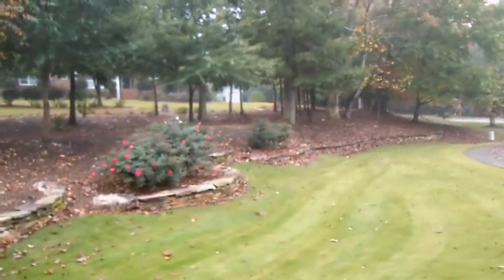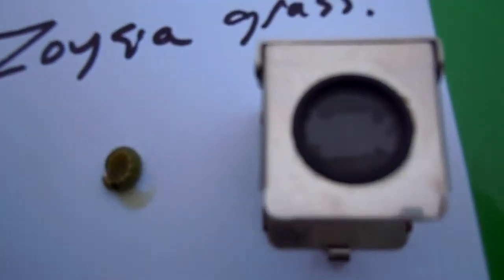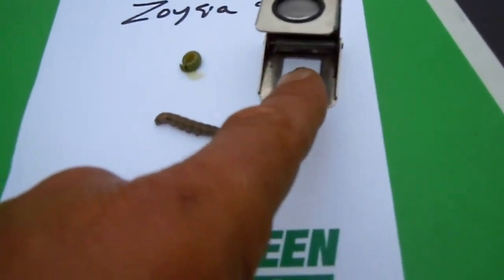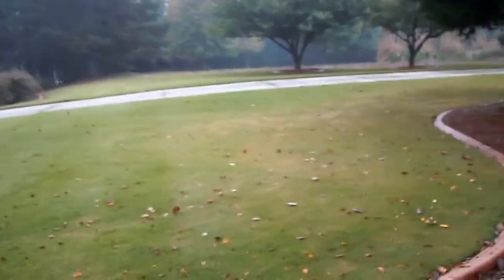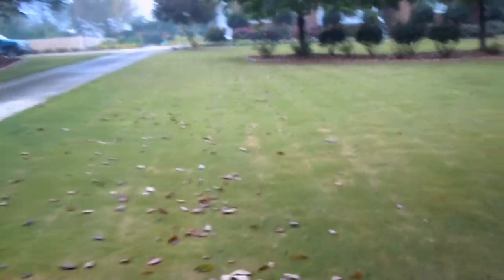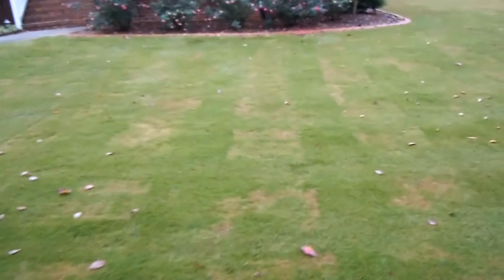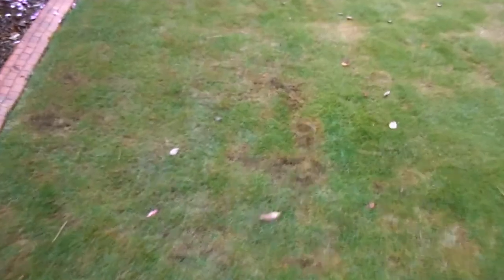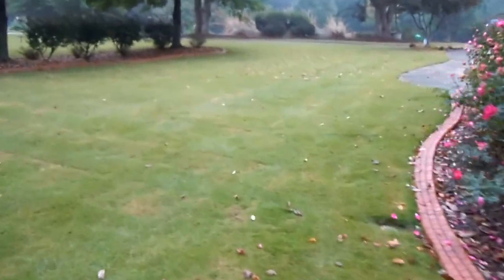fall armyworms zoysia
Fall Armyworms attacking zoysia grass